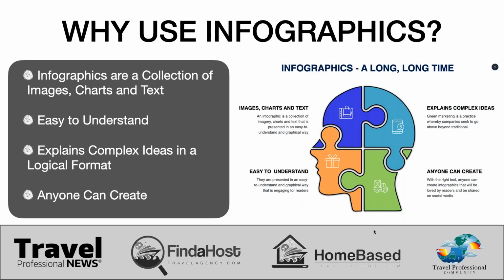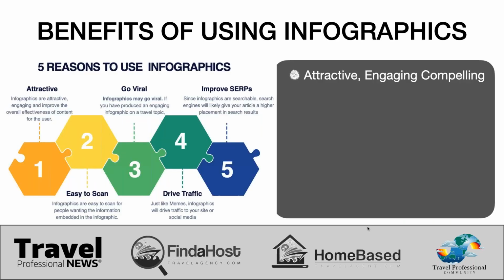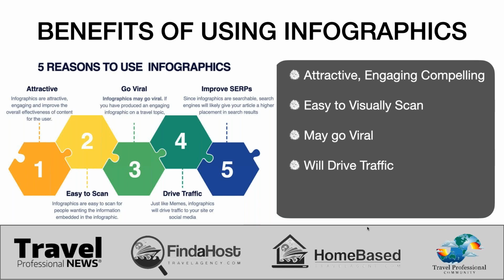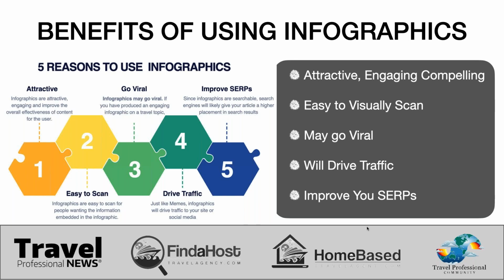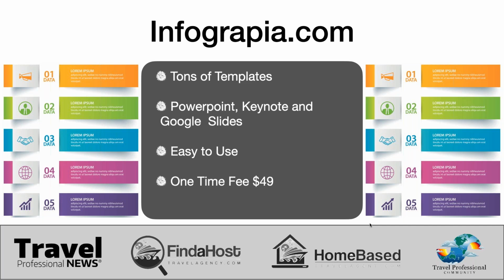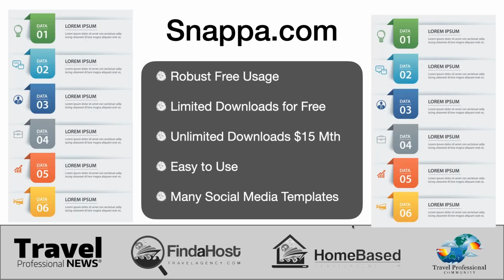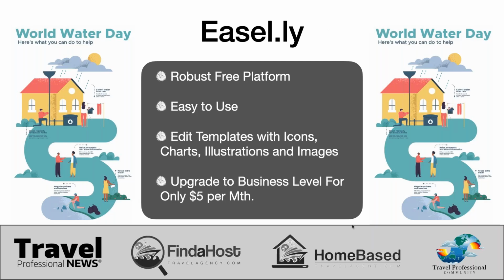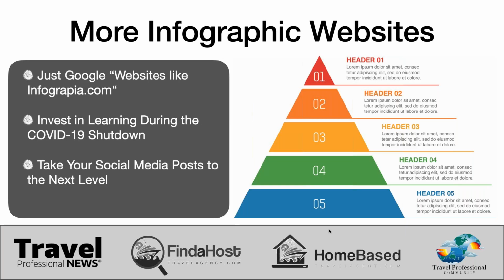Infographics Marketing in 2020 for Travel Professionals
Infographics Marketing in 2020 for Travel Professionals is a video tutorial for travel agents on how to create infographics and why agents should be using them. The time has finally arrived when travel agents with absolutely no experience with graphic design can create professional quality infographics. For more video turorials for travel professionals like this vist @ Tom Ogg